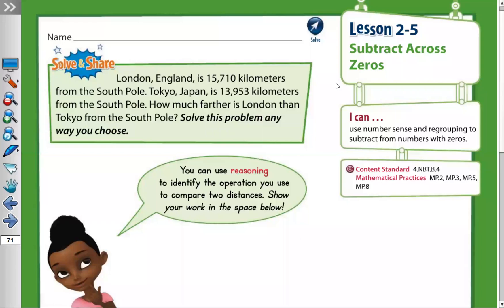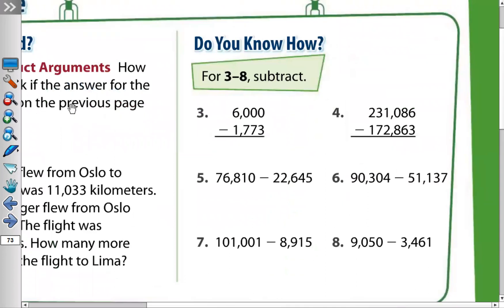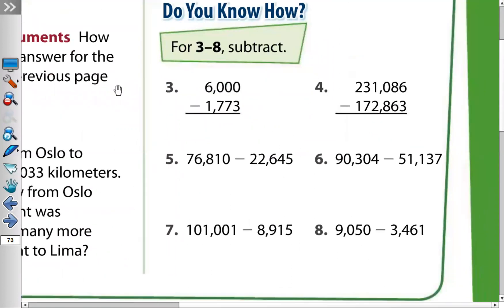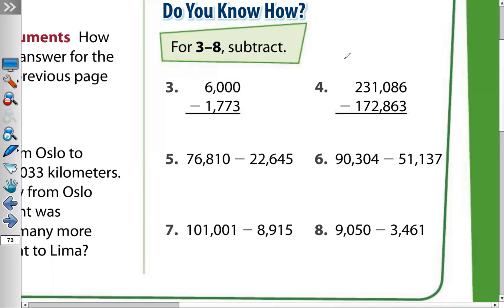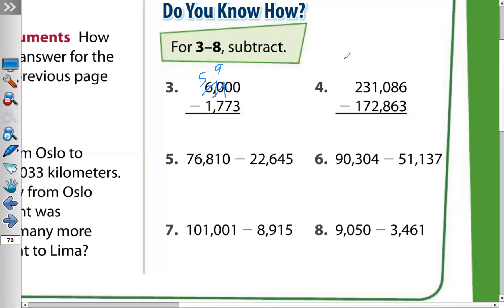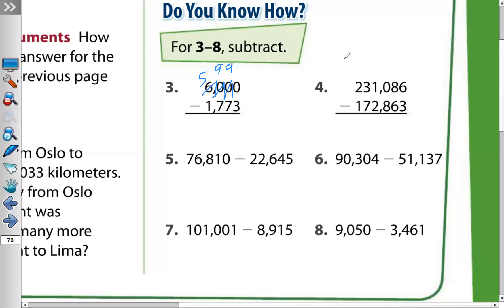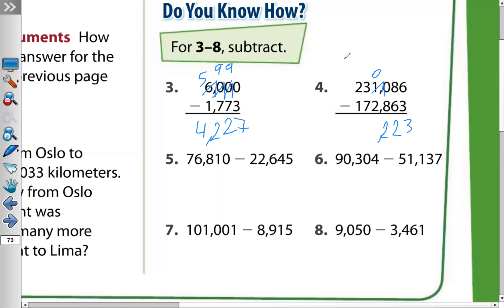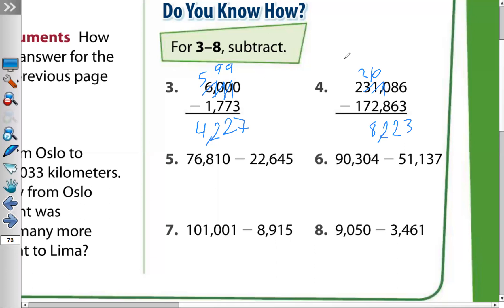Savvas realize Math book Grade 4 Lesson (Subtract Across Zeroes).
The student will know how to use number sense and regrouping to subtract across zeros.
Essential Understanding: The standard addition and subtraction algorithms for multi-digit numbers break the calculation into simpler calculations using place value starting with the ones, then the tens, and so on.